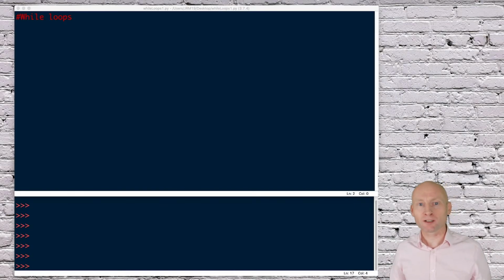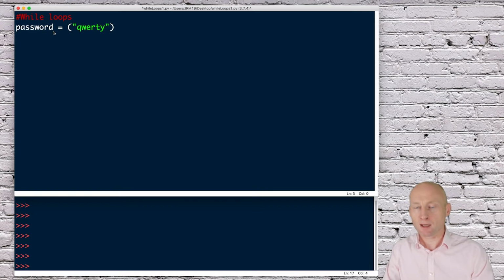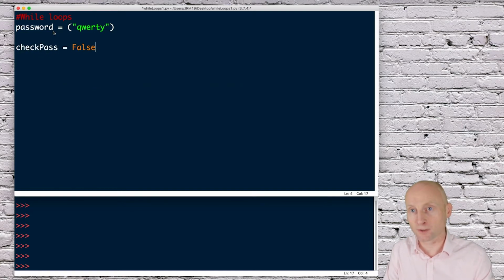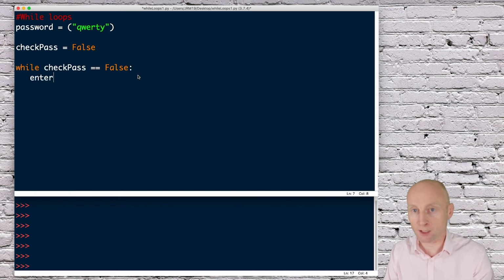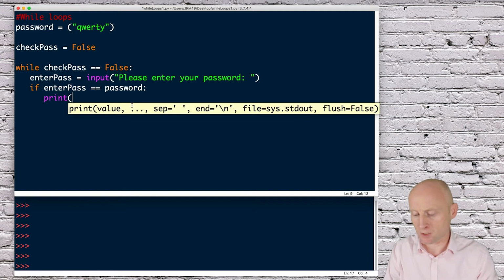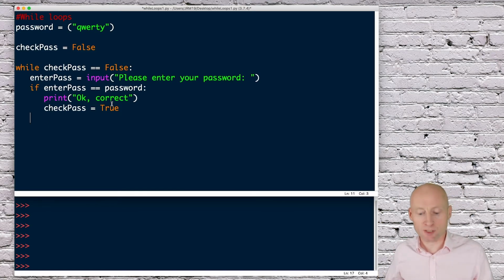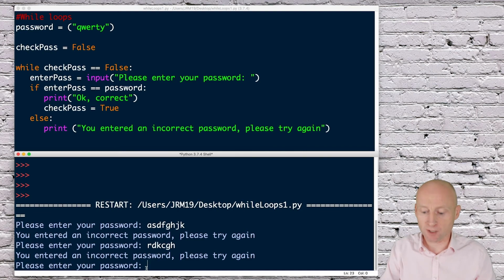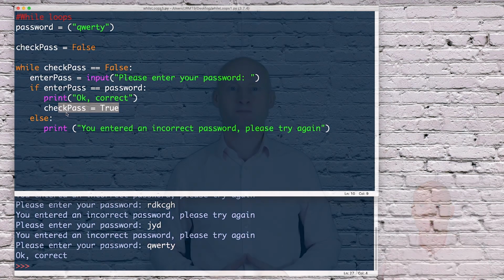WHILE LOOPS IN PYTHON: How to use while loops for beginners. Use a while loop to check a password.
A beginners introduction to while loops. This video uses a boolean operator to enter and break a while loop and shows an if statement nested within the loops.

All of the code for this video can be found for free, no sign in required at:

Learn python programming at Computer Science Cafe for FREE and please feel welcome to ask Python related questions at this introduction to Python level in the comments section.